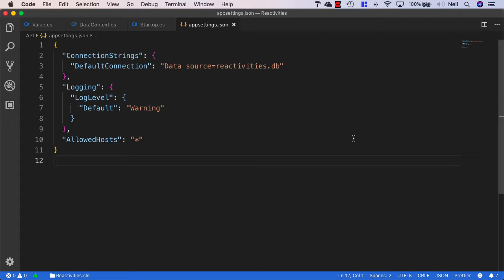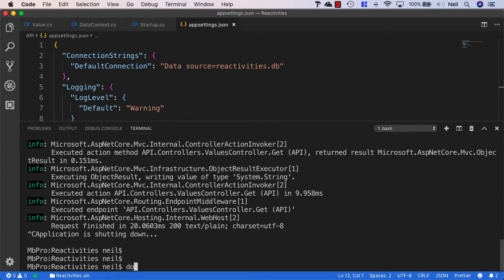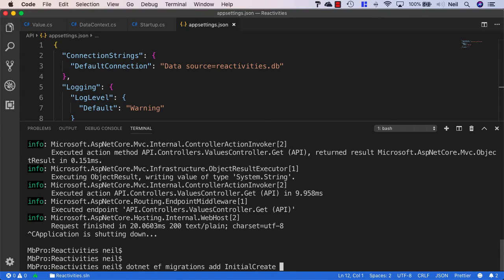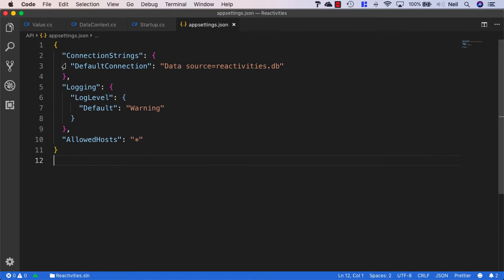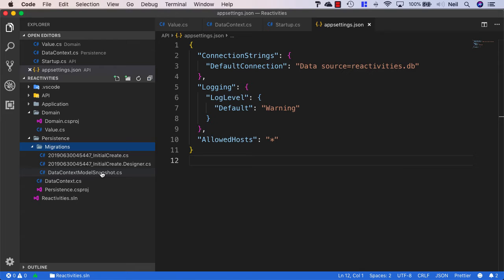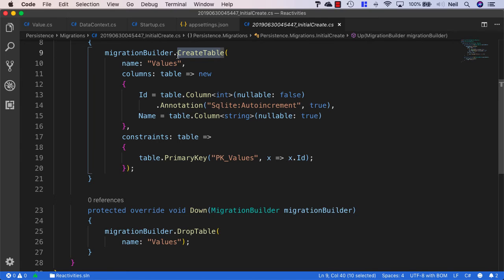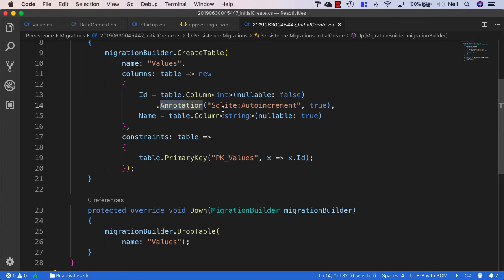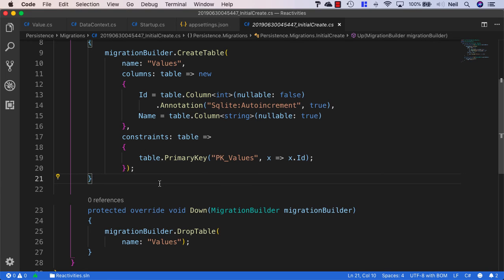8 Adding our first Entity Framework code first migration